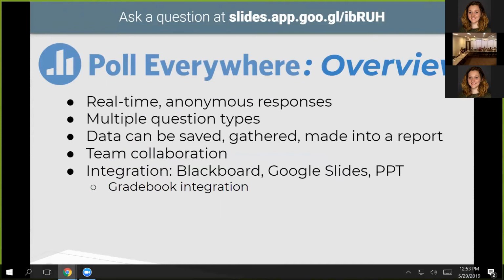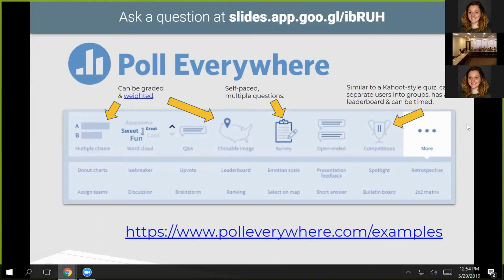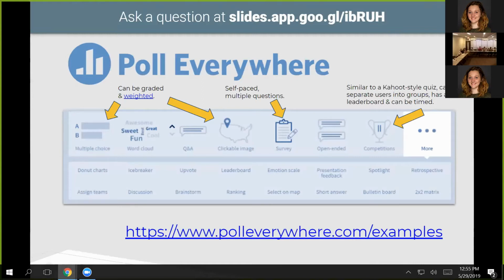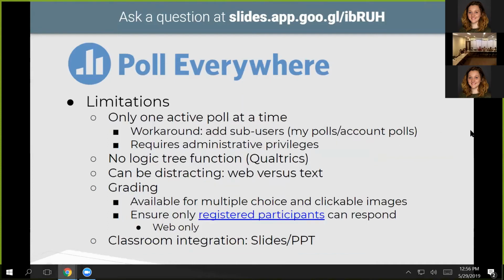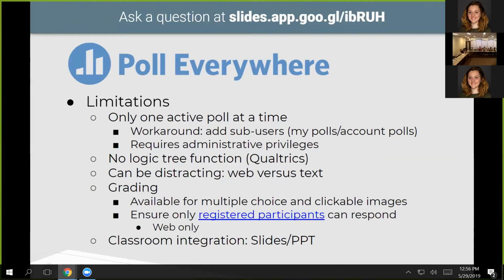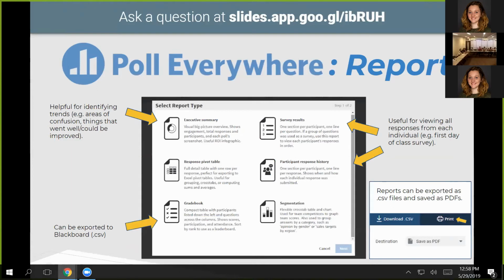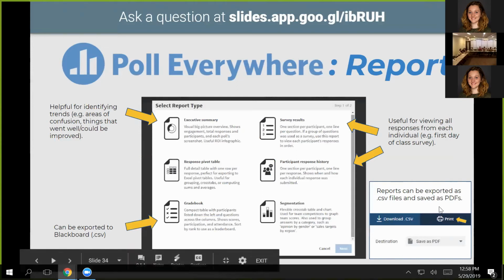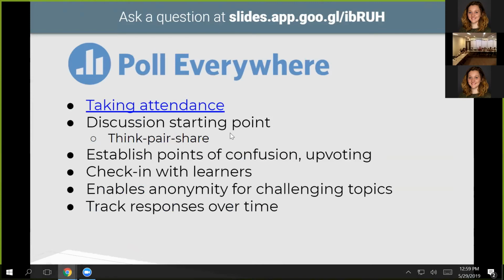PollEverywhere | Lunch & Learn, May 29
Utilize PollEverywhere's functionality, including differing real-time survey types and reports, to promote in-class engagement.